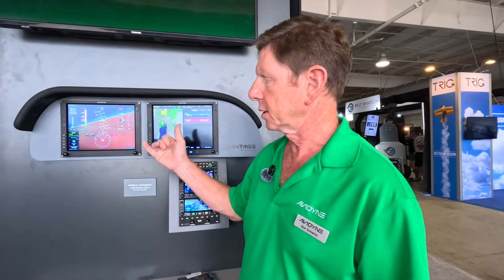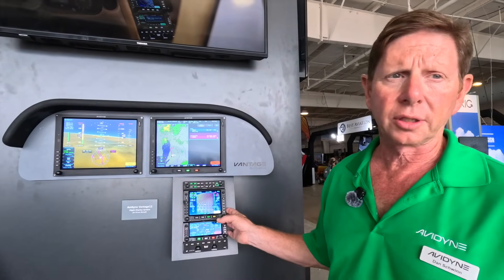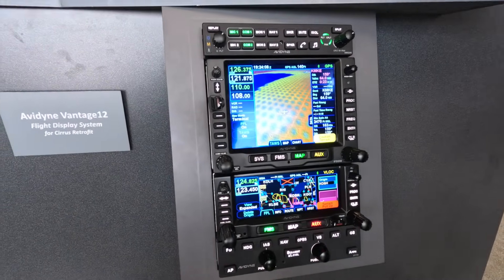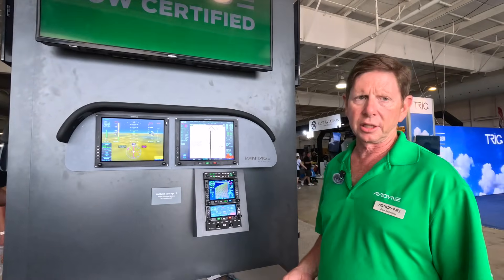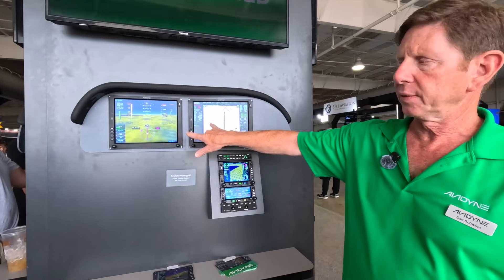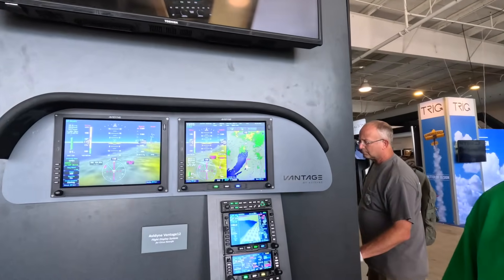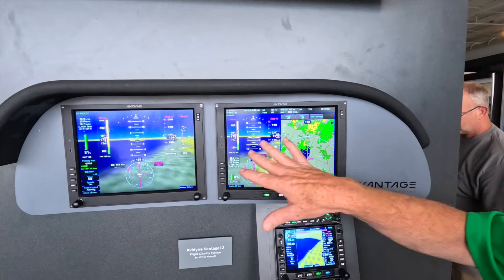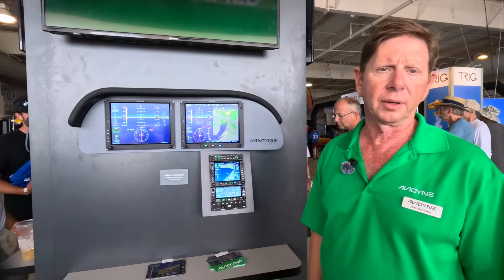AirVenture 2025: Avidyne Vantage FAA Approved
Avidyne has been working on FAA certification for its Vantage 12 retrofit flight display suite for early-gen Cirrus models equipped with the Avidyne Entegra. These are dual, 12-inch touch displays with deep integration with Avidyne's IFD-series navigators and the DFC90 autopilot. The system is intended to use most of the existing wiring that's in place, but will require sizable panel rework for fit—hardware that Avidyne can offer to installing shops. Aviation Consumer Editor in Chief Larry Anglisano caught up with Avidyne's Dan Schwinn at AirVenture 2025 for a recap.